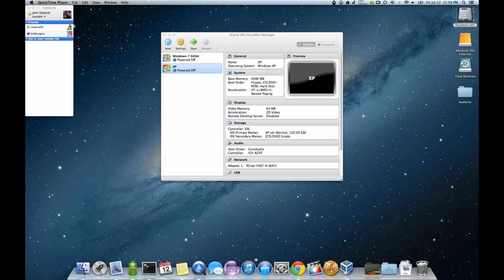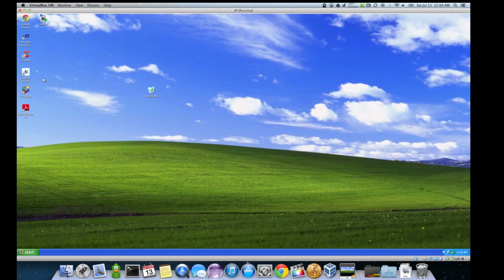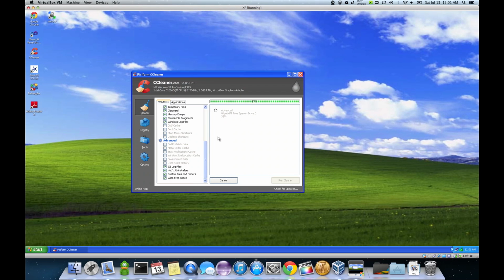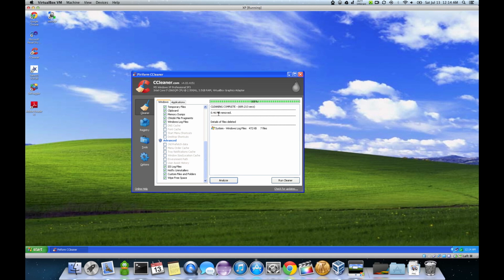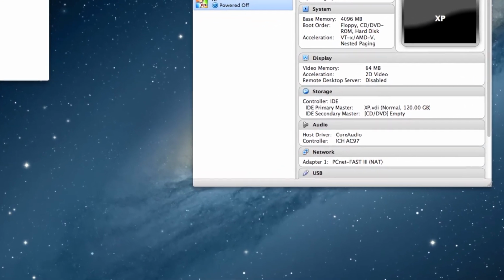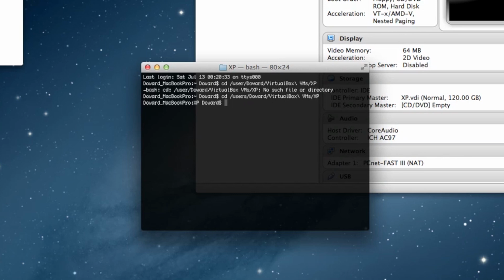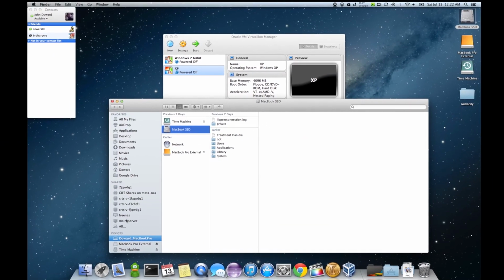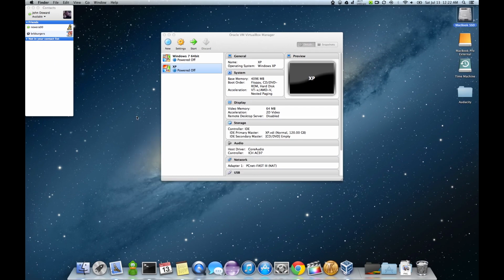HOWTO: Compact a VirtualBox VDI Disk Image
A how to video, showing how you properly compact a VirtualBox VDI disk image.